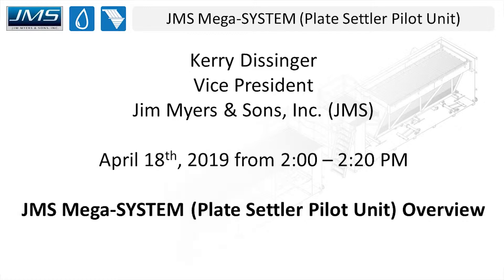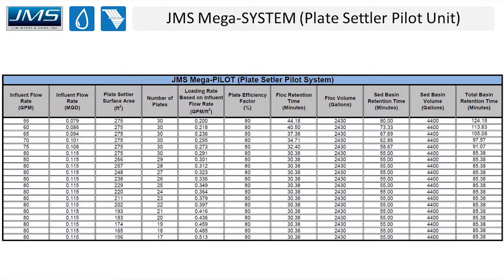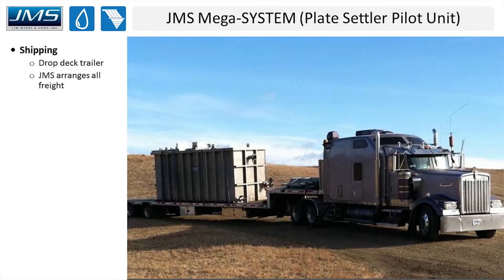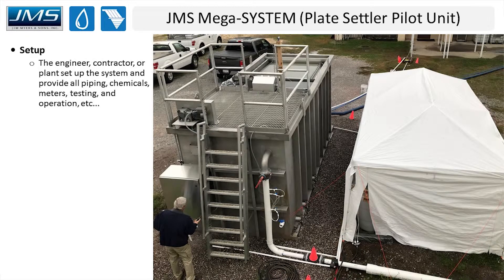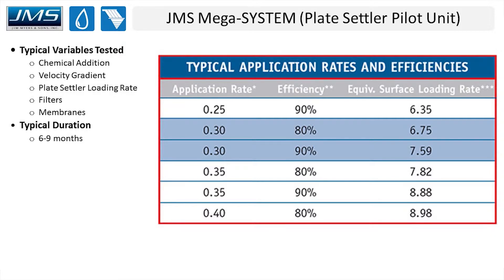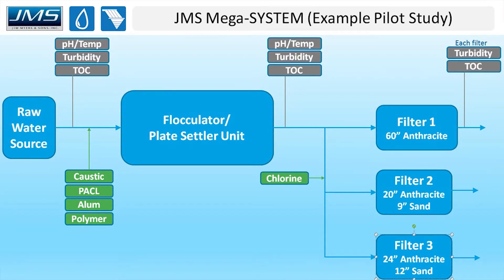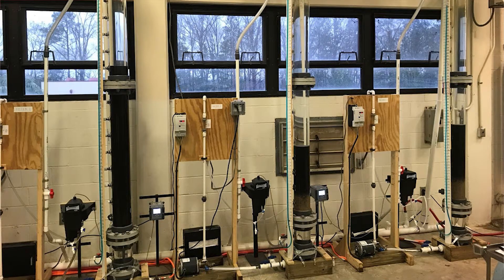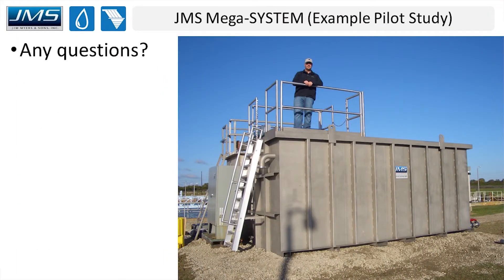Why use a Pilot Test at a Water Treatment Plant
Pilot testing is used for multiple reasons in Water Treatment Plants. Could be for testing selected products, chemicals, process, or more. Learn more about why you would use a pilot test at a water treatment plant by watching this recent JMS presentation, presented by Kerry Dissinger.